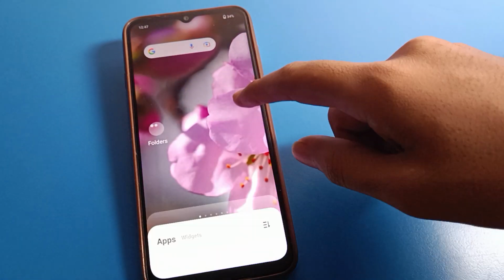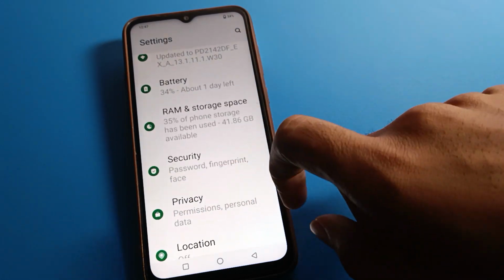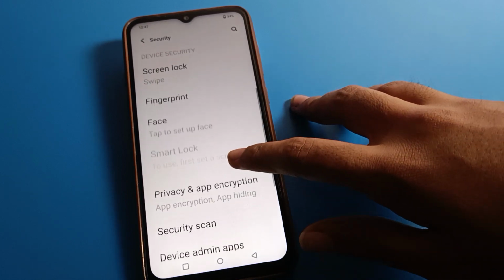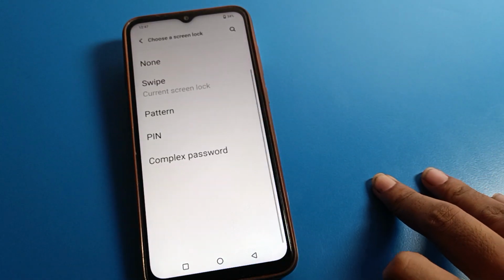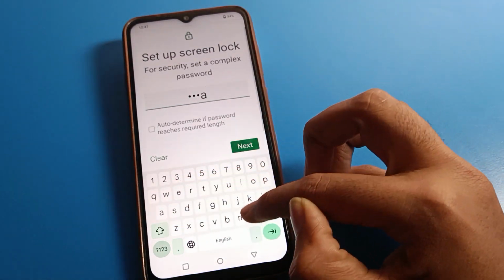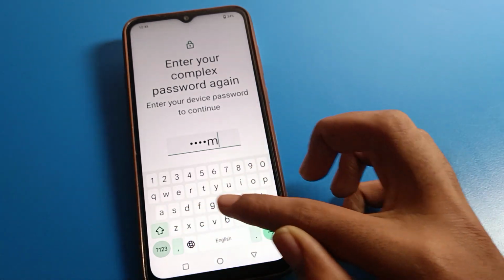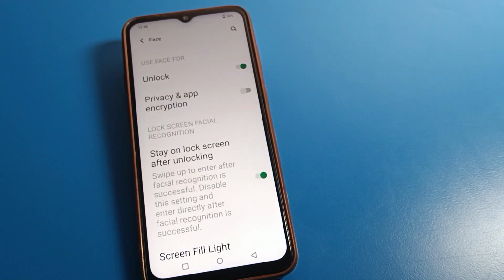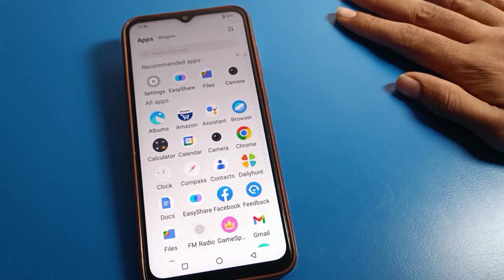How to Set Face lock password iqoo z7 5g phone